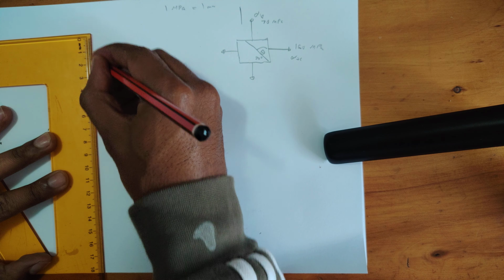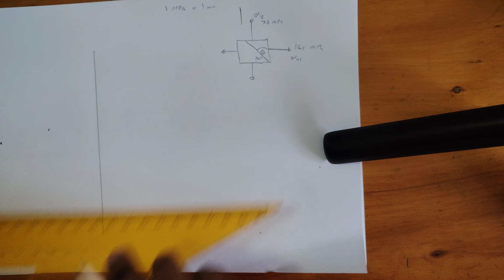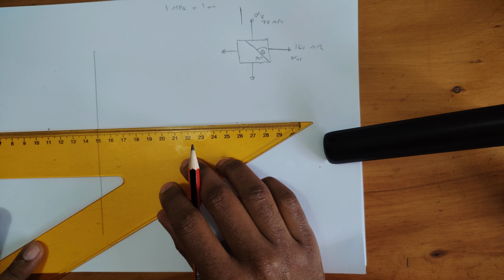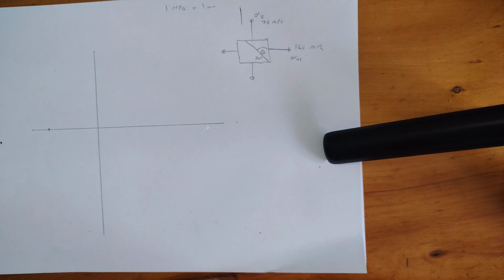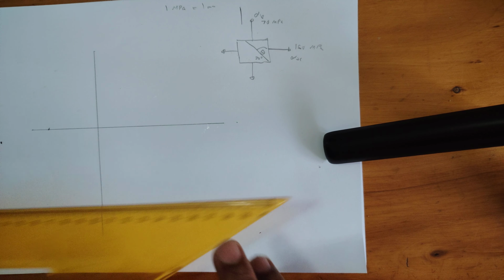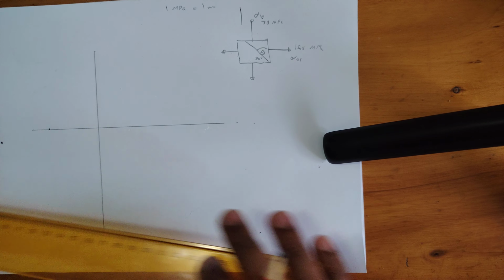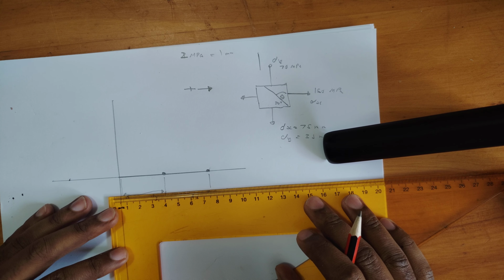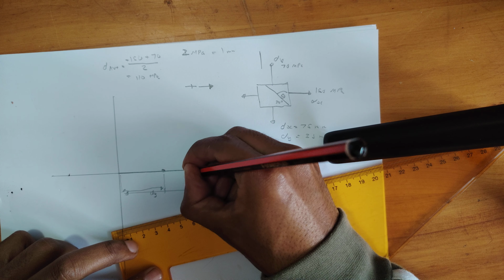Module 4 Mohr Stress Circle 1